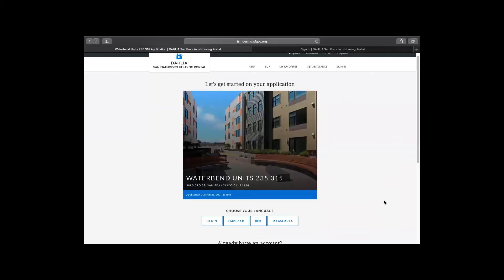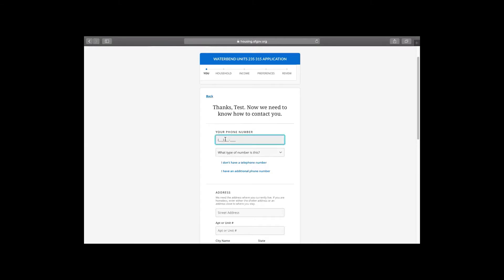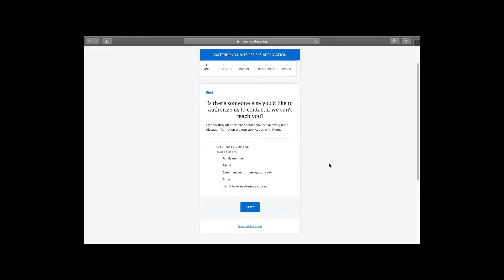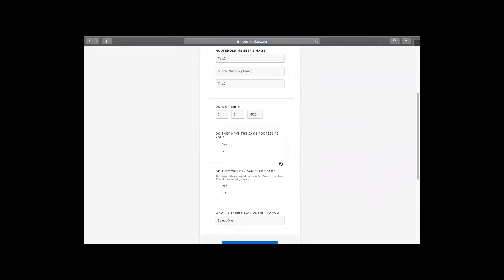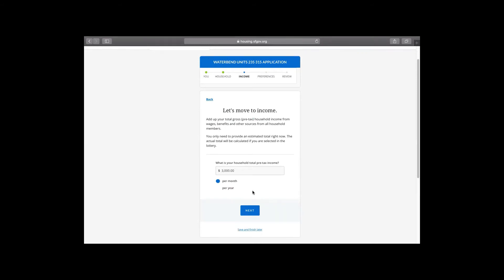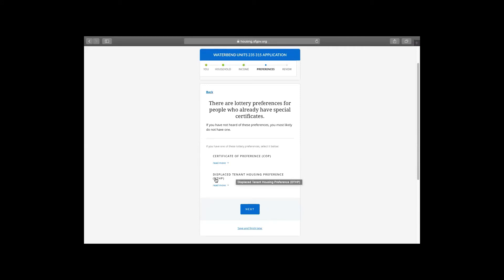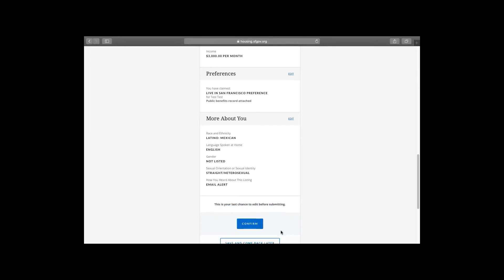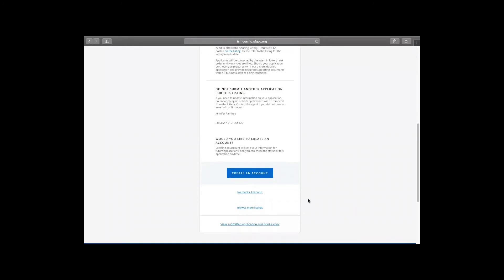DAHLIA -How to Complete a Rental Application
DAHLIA San Francisco Housing Portal: housing.sfgov.org